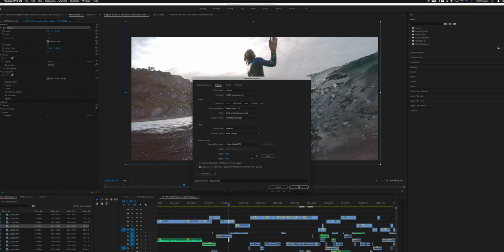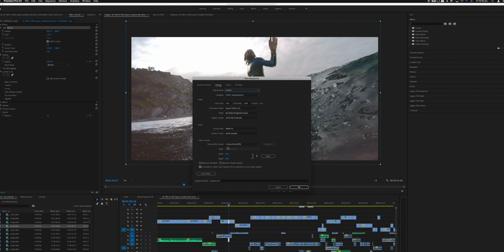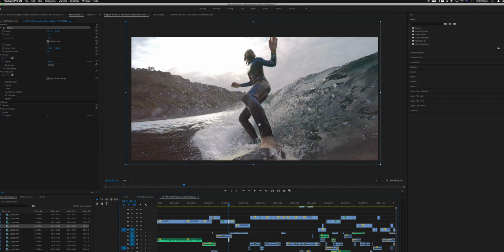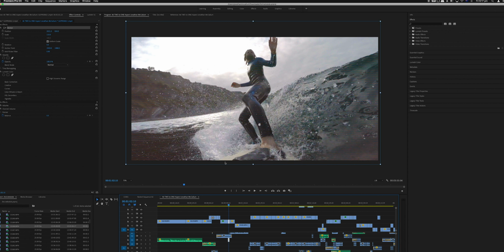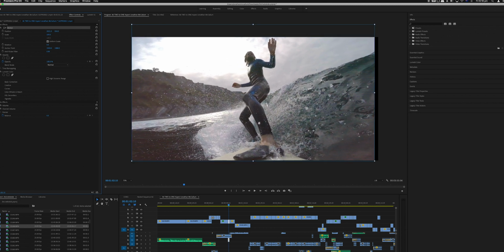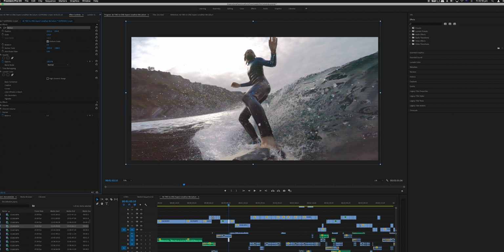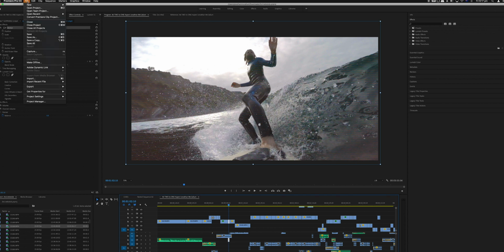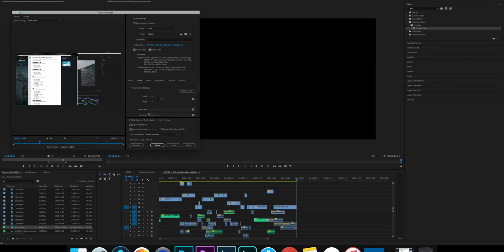2:1 from 16:9 Aspect Ratio Editing in 4k Frame Size in Premier Pro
How to adjust 16:9 aspect ratio to 2:1 as well as bonus footage of how I prepare freshly caught "Antxoa" (Anchovies) plucked from the Atlantic off the Basque Country coast.

A portion of the music in the video I recorded of my Zoom H6 of friend's band "Harian" while they warmed up here in the Basque Country, you can hear the professional recording by Elkar

English:
2:1 aspect ratio in Premiere Pro
Editing 16:9 to 2:1
4K frame size workflow

French (Français):
Ratio 2:1 dans Premiere Pro
Montage 16:9 vers 2:1
Flux de travail 4K

Spanish (Español):
Relación 2:1 en Premiere Pro
Editar 16:9 a 2:1
Flujo de trabajo en 4K

Basque (Euskara):
2:1 aspektu-erlazioa Premier Pron
16:9tik 2:1era editatzen
4K tamainako lana

Tahitian (Reo Tahiti):
Faaʻaʻaraʻa 2:1 i roto i Premiere Pro
Faatitiaifaro 16:9 i te 2:1
Faahapaʻa i te 4K